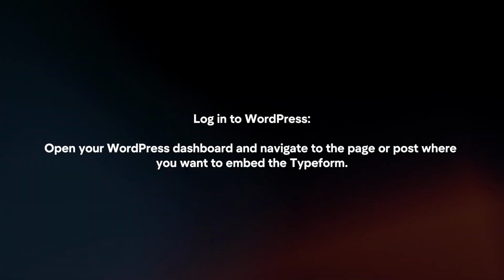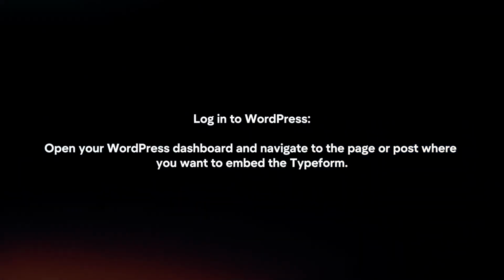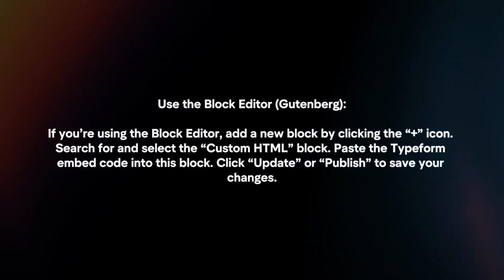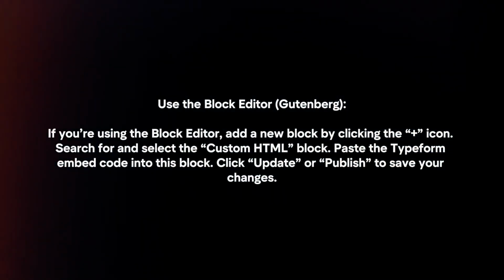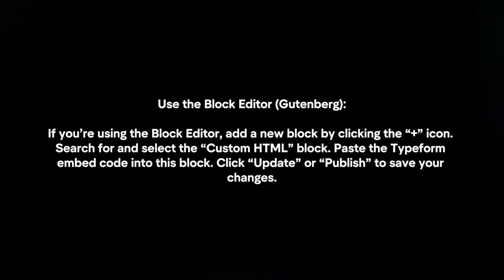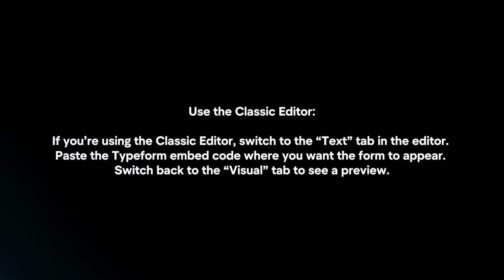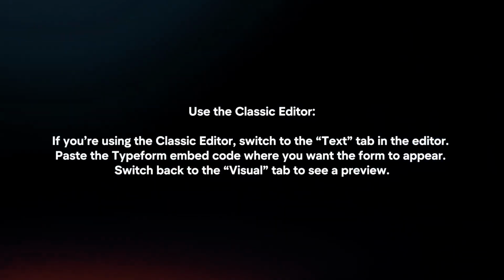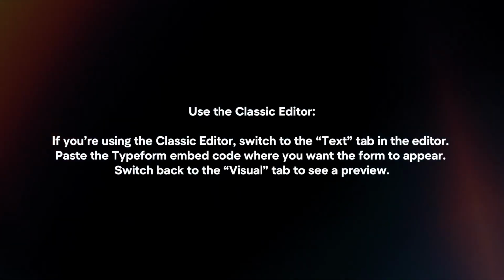How To Integrate Typeform With WordPress? (2024)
In this video I will explain In this video I will explain How You Can Integrate Typeform With WordPress In 2024.